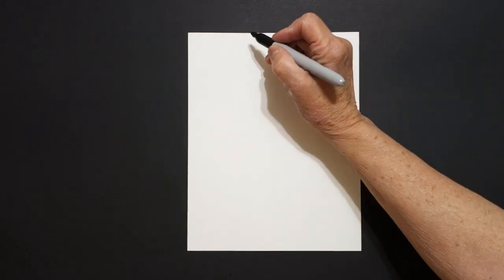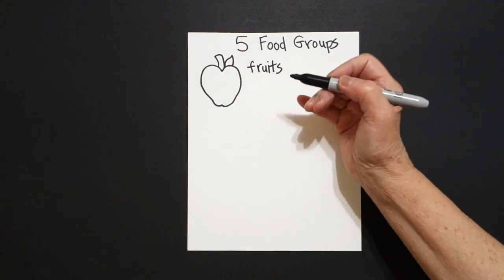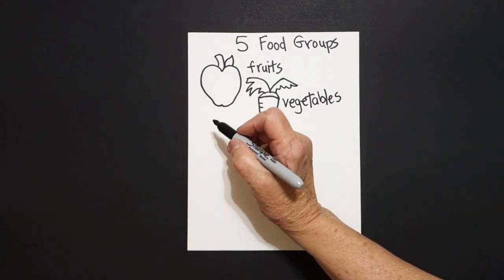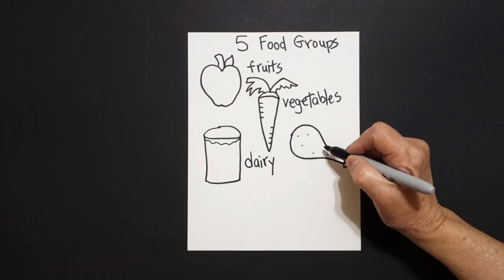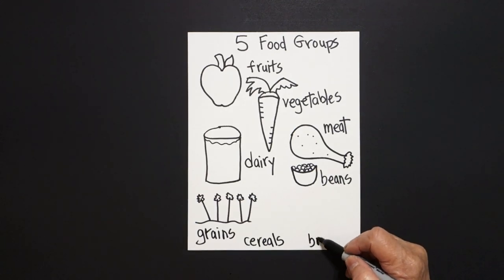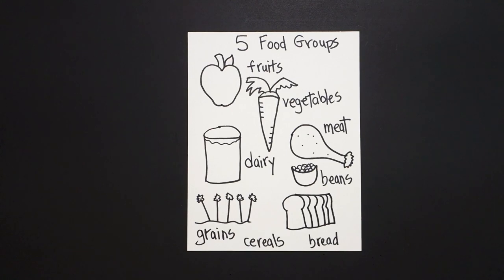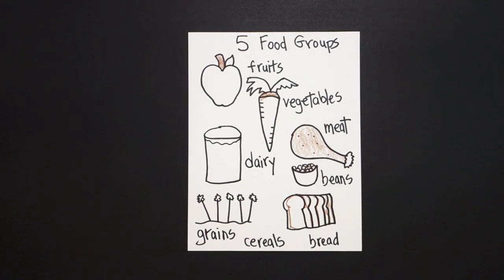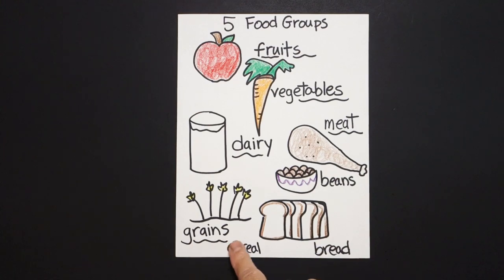Let's Draw the 5 Basic Food Groups!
Easy to follow directions, using right brain drawing techniques, showing how to draw the 5 Basic Food Groups!